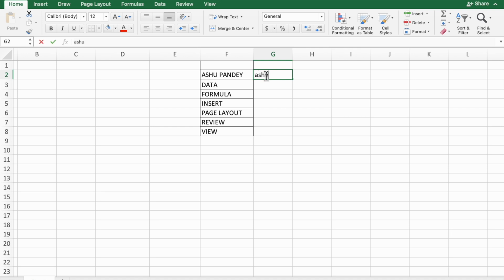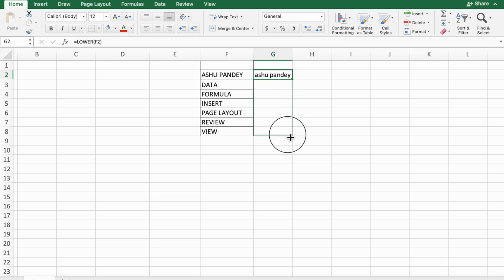How to Make Small All Letter in Excel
In this video, I am going to tell you about how to Make Small All Letter in Excel.
Like this you can Make Small All Letter in Excel
Thanks.
Make Small All Letter in Excel
excel tricks,
excel tips,
excel,
how to make all letter small in excel,
excel tutorial,
microsoft excel,
change case in excel,
how to change all case in lower case in excel